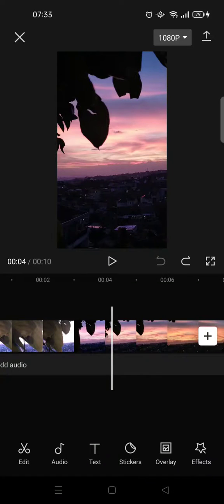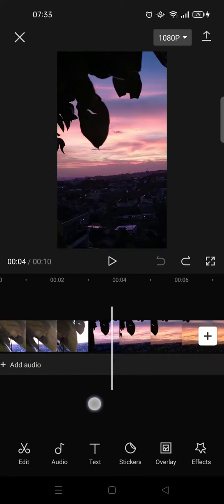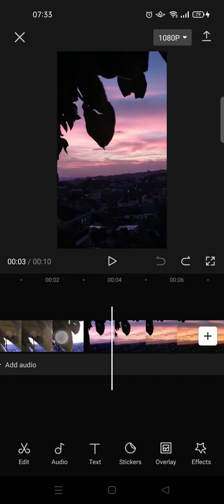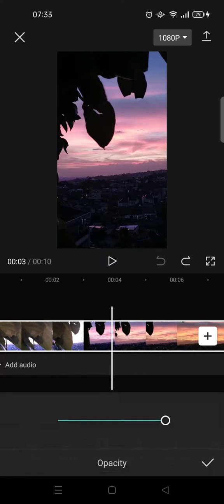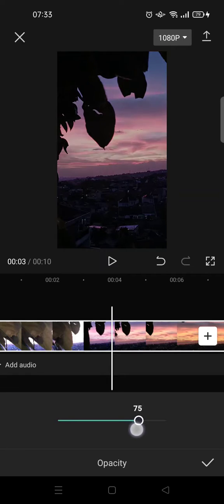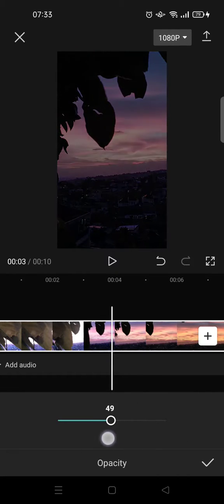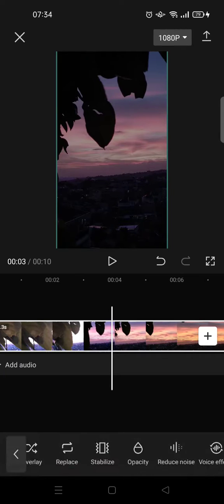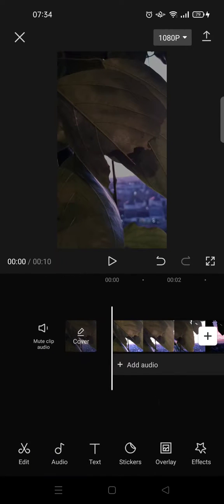How To Adjust Opacity Settings In CapCut NEW UPDATE November 2022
Here's how to adjust the opacity setting in the CapCut video